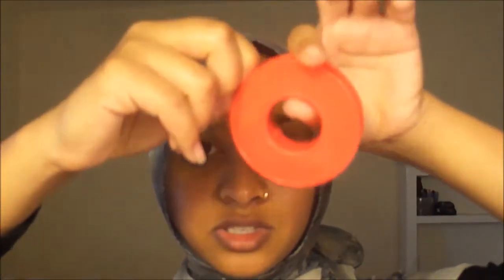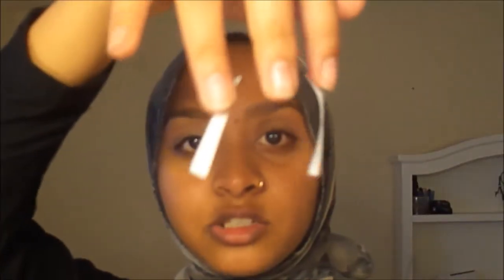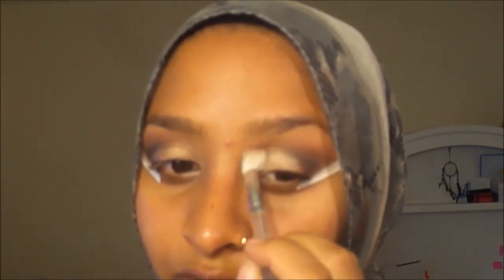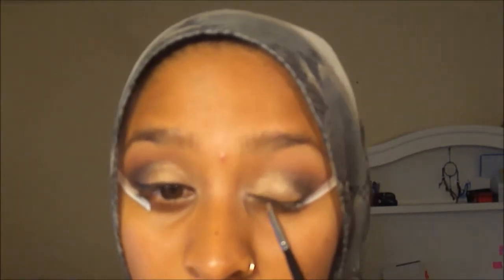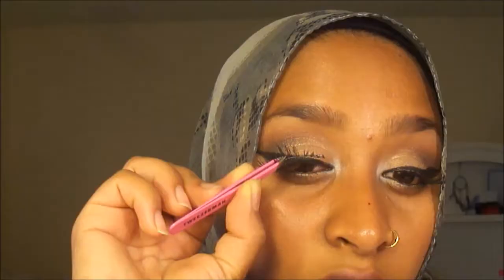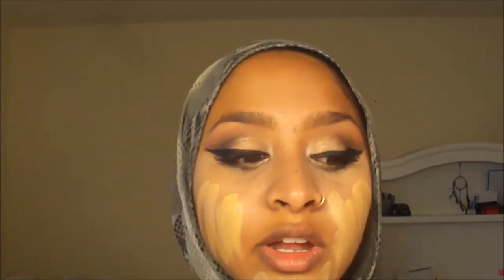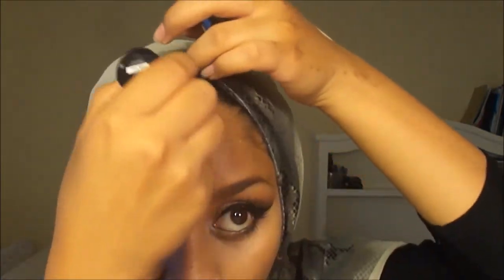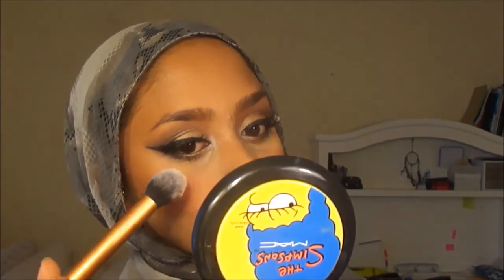Fall Glam Tutorial: Special Event Makeup (Homecoming, Wedding, Party, etc.)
Check out this fabulous tutorial perfect for the fall season!

Sorry for the lack of products being shown!